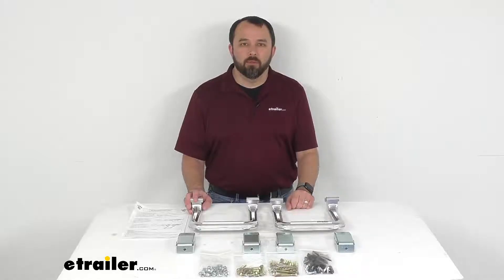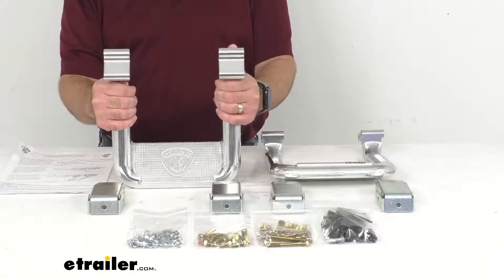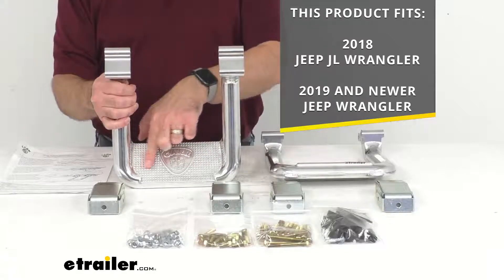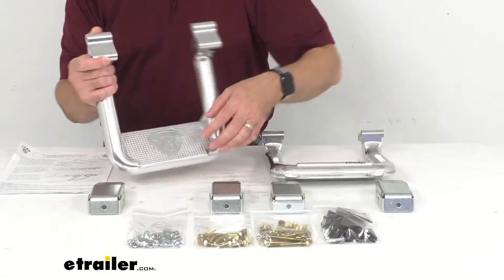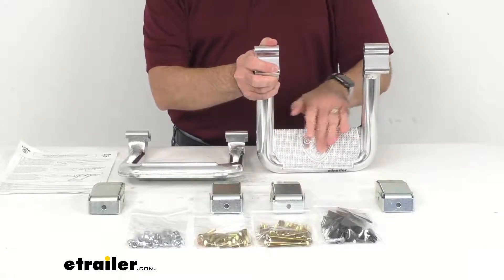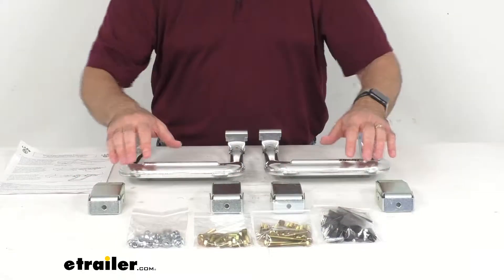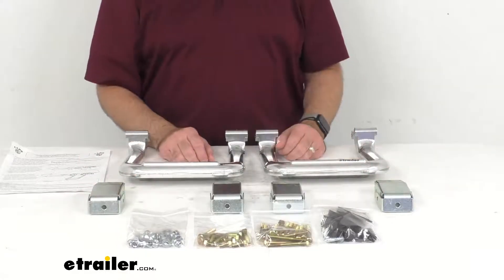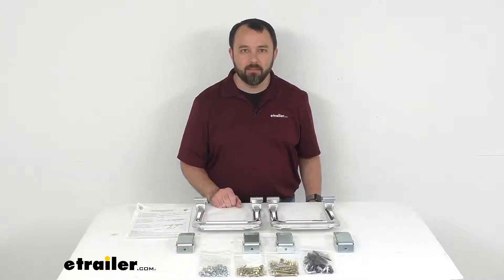etrailer | Carr Custom-Fit Side Steps Review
Click for more info and reviews of this Carr Nerf Bars - Running Boards:

Hi, everybody. Andy here with etrailer.com. And today, we're gonna take a look at these Carr custom fit, polished aluminum Hoop II side steps. Now, with these steps, you're gonna be able to get in and out of your vehicle with ease using these sturdy, durable aluminum alloy steps that offer a hint of style. Now, these are custom fit steps that are designed to fit the 2018 Jeep JL Wrangler and the 2019 and newer Jeep Wrangler. So, these stylish steps are going to help you get in and out of your vehicle with no problem at all.

The large, flat step surfaces have non-slip diamond tread for excellent stability. And the hoop style gives a rugged, off-road look. Now, these step dimensions measure about 3 1/2 inches deep by about seven inches wide. You're gonna have a drop of about five inches. Now, these are made in the USA of durable, rustproof, cast aluminum alloy construction.

And the weight capacity for these steps is going to be 500 pounds. And the XM3 polished aluminum finished resists chipping, peeling, and fading, so these are gonna last you a good long time. The multi-mount installation system is going to ensure a simple yet precise, stable fit to your vehicle. And it comes with everything that you see here on the table in front of me, and all the hardware that you're going to need along with instructions to guide you step by step as you install these on your Jeep. Now, the zinc plated steel mounting heads are going to attach to the rocker panel, again, with the included hardware.

The overall length is about 10 inches long. And again, you are going to get two of these steps. And they do come with a limited lifetime warranty. Well, that's gonna conclude our look today. I do hope that it was helpful for you.